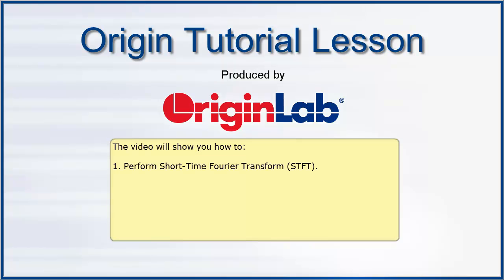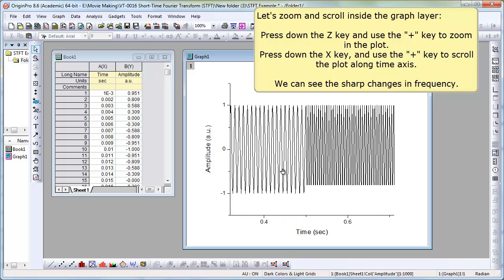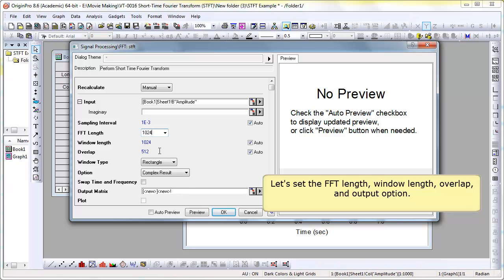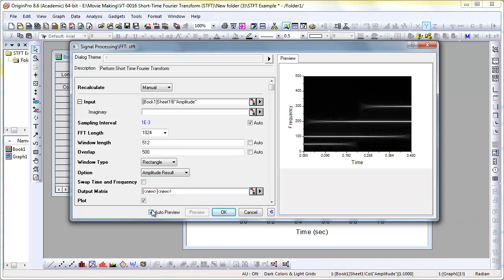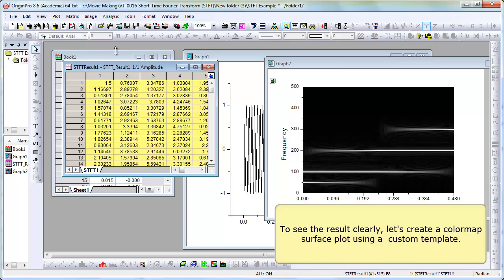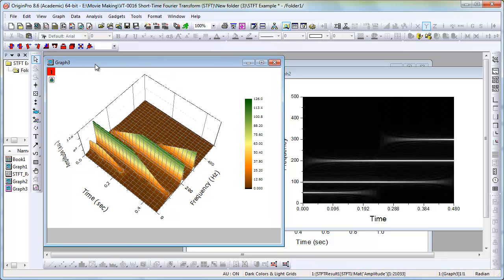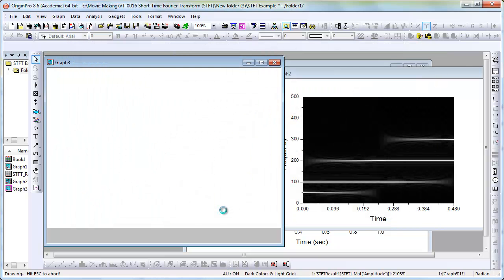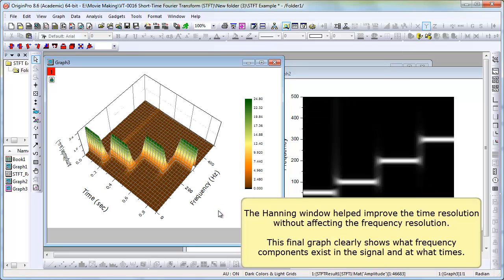Signal Processing: Origin: Short-Time Fourier Transform (STFT)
In this tutorial, you will learn how to perform Short-Time Fourier Transform (STFT), and change dialog settings to improve the time and frequency resolution and improve time resolution without affecting frequency resolution.